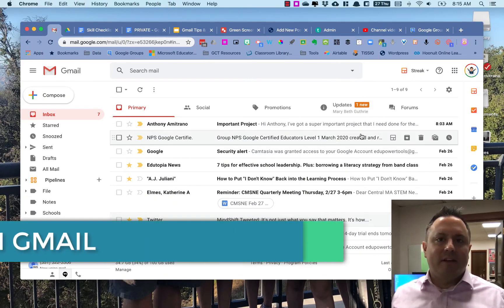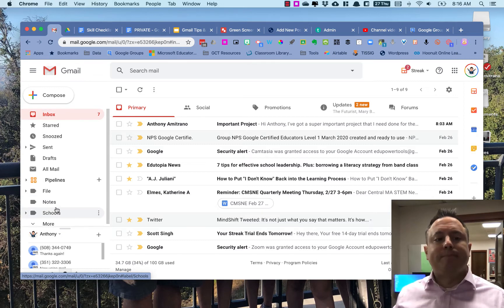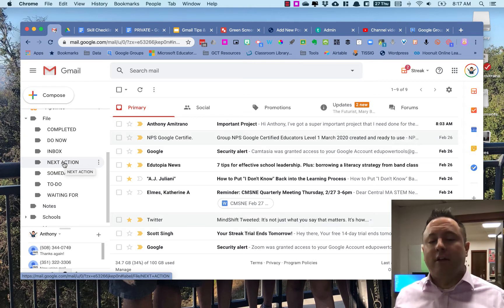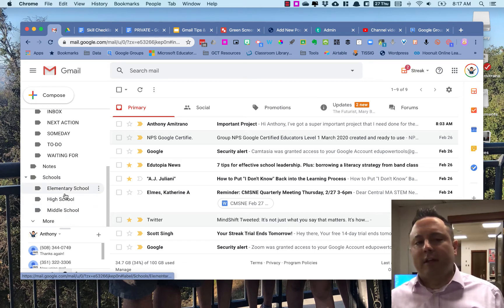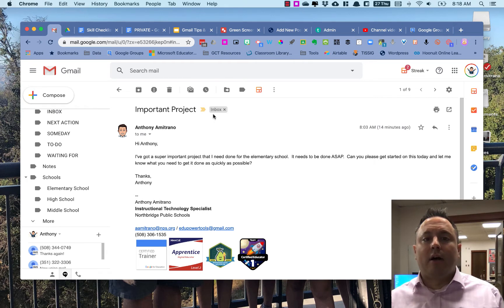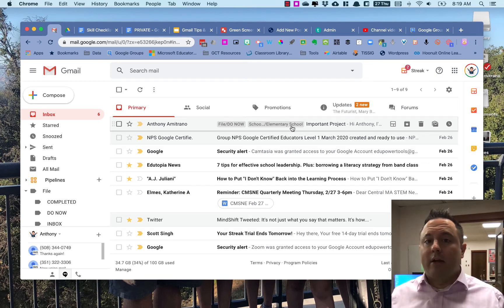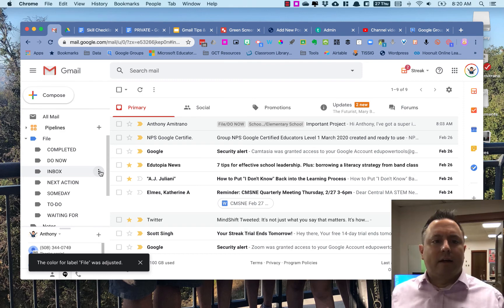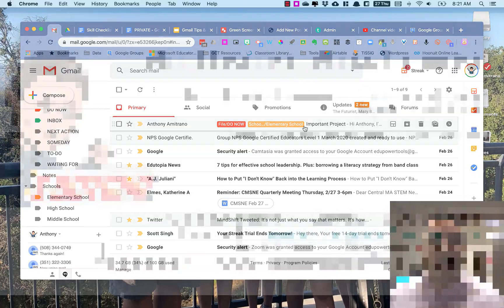Setting Multiple Labels in Gmail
Easy step by step guide to using multiple labels in Gmail